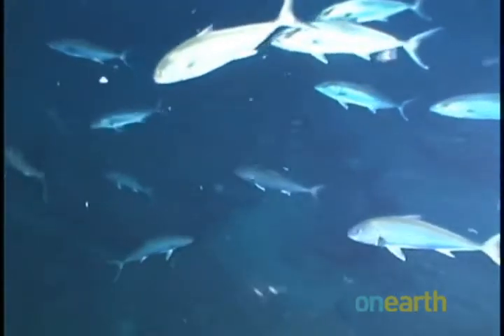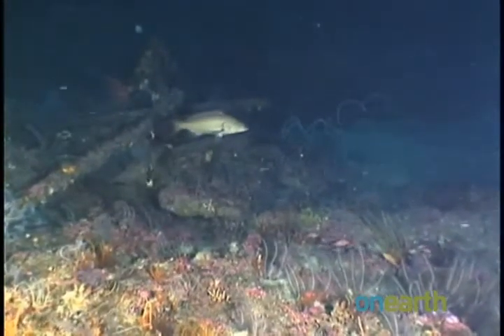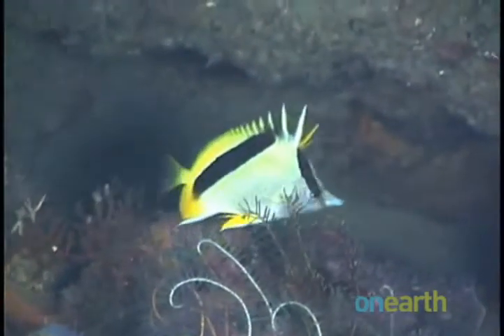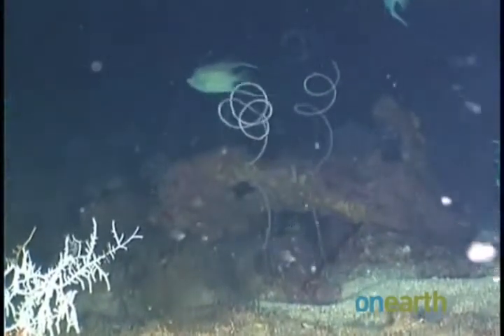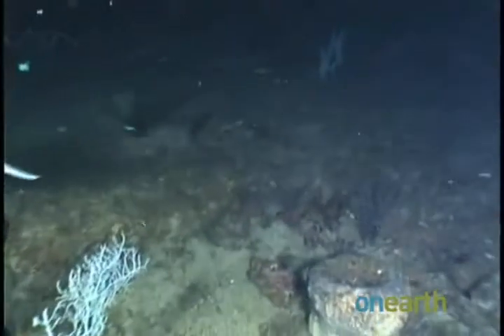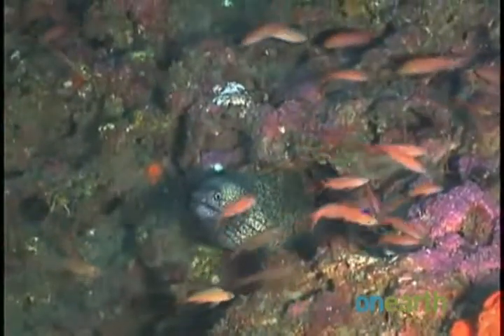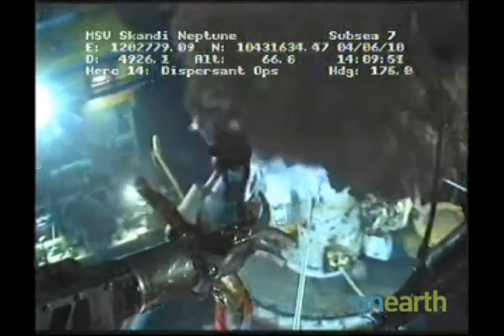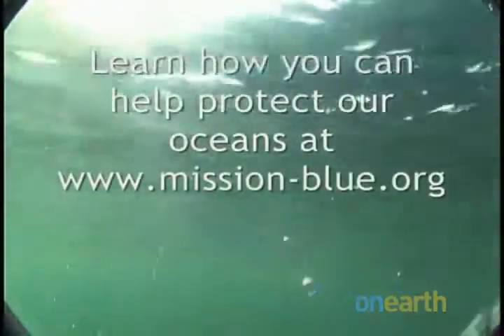Off The Deep End - Oil From the BP Well Threatens Life on a Nearby Seamount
In 2002, ocean explorer Gale Mead was the first person to see and film the profusion of life 200 feet down on Salt Dome Seamount -- just 16 miles from where the BP oil well is now gushing out of control. Mead (daughter of oceanographer Sylvia Earle) describes the corals and fish she saw and the devastation that the oil is likely causing in a place that no other human has ever been. More coverage